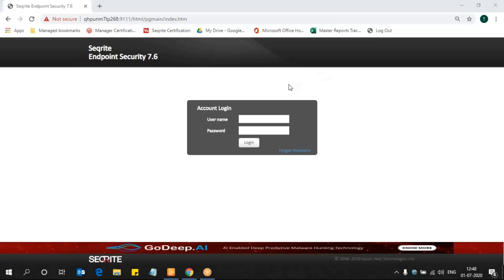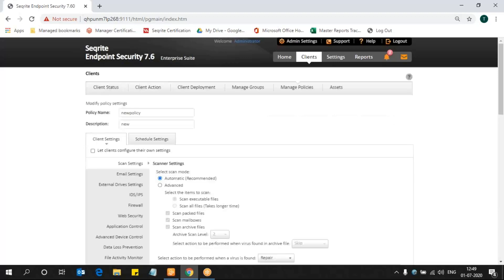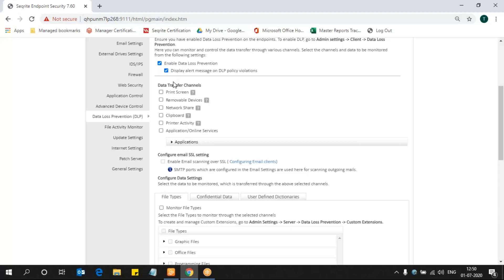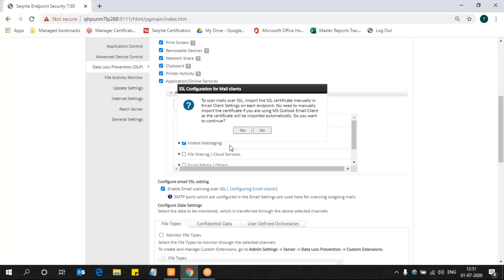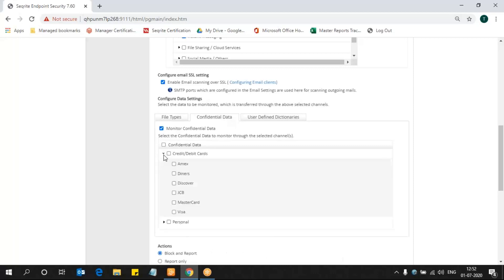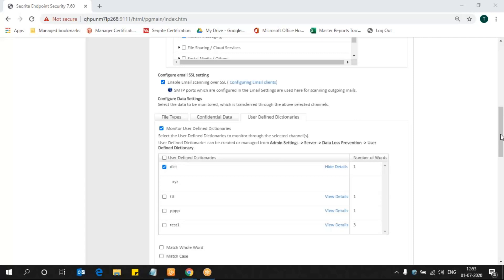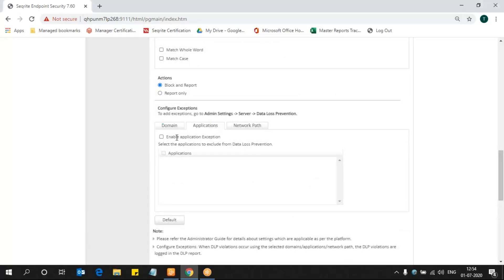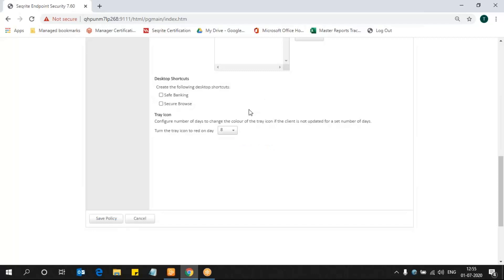How to configure DLP settings in Seqrite EPS Policy?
This video will show DLP configuration.